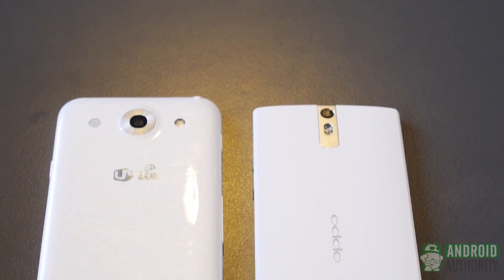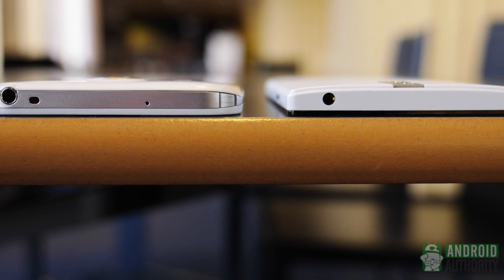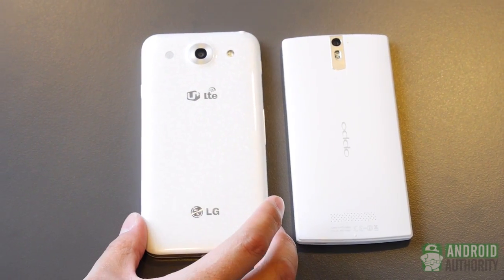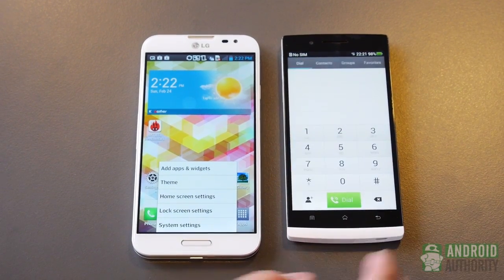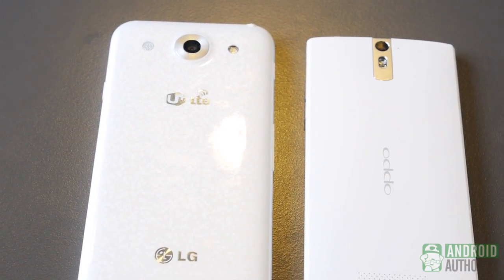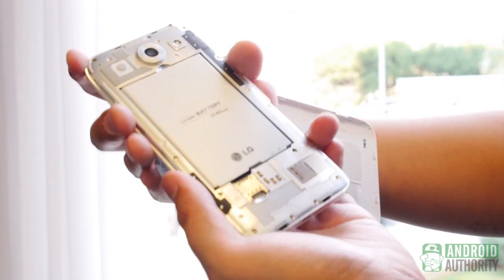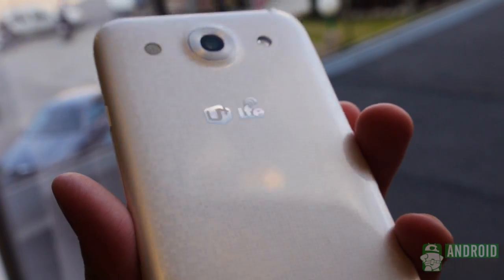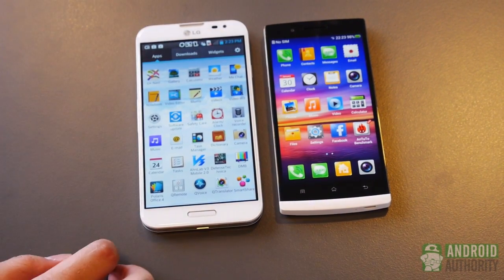LG Optimus G Pro VS Oppo Find 5 - First Look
Oppo came out of nowhere right? Well, sort of. They make pretty awesome Blu-ray players. But the Find 5 remains a favorite of ours and many others for its fantastic build quality, great price point, brilliant display, and much more. But LG's Optimus G Pro is pretty much the most bad ass phone out there right now, if you love big phones, and boy, do we love big phones. Check out our VS and first look, and let the opinions fly!